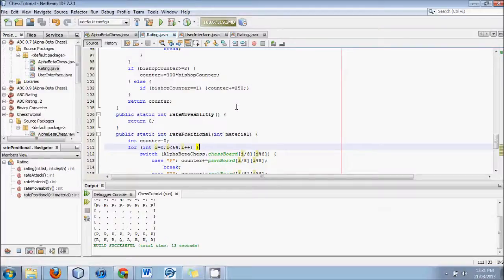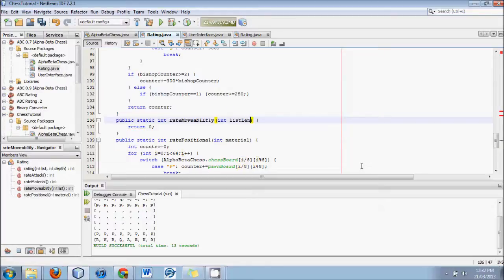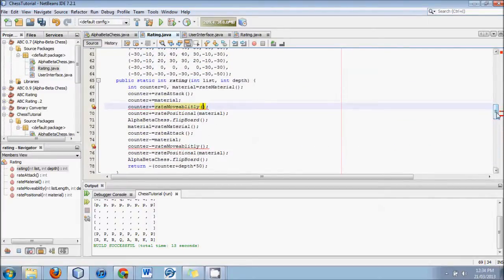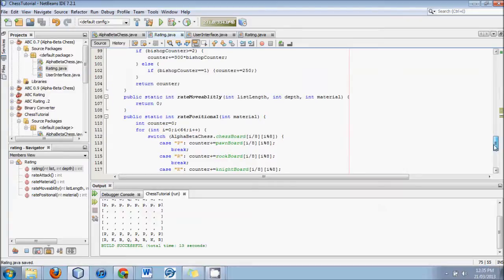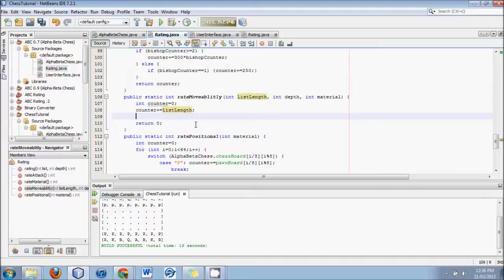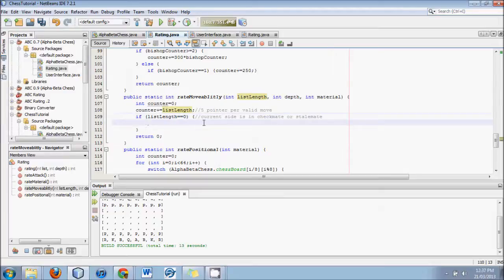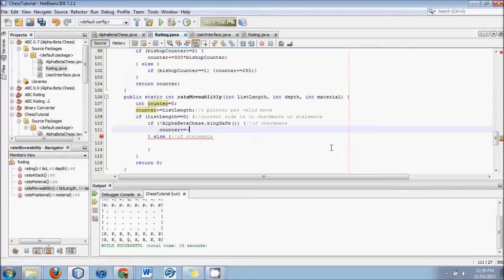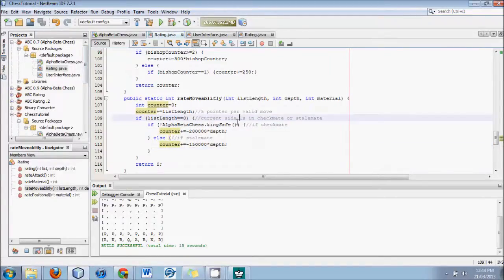Evaluating Movability, Checkmate, & Stalemate - Java Chess Engine Tutorial 28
Evaluating Checkmate, Stalemate, and closed positions.  Without this method, the engine would not try to force the opponent's moves, and it would not try to avoid losing.  This method lets our engine understand that checkmate is the ultimate goal as opposed to just gaining material.